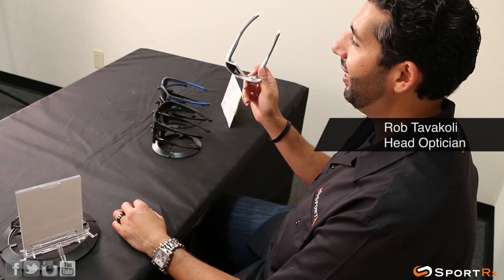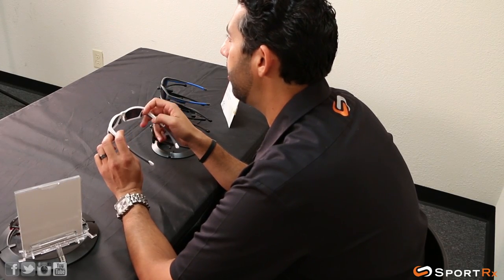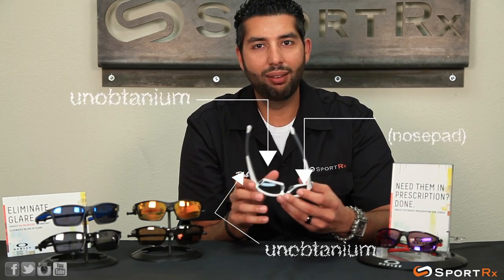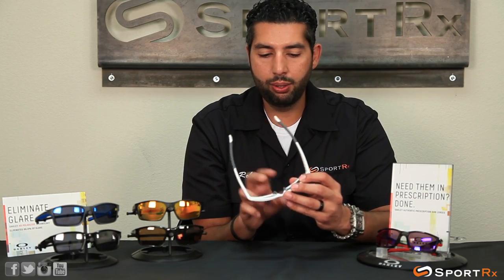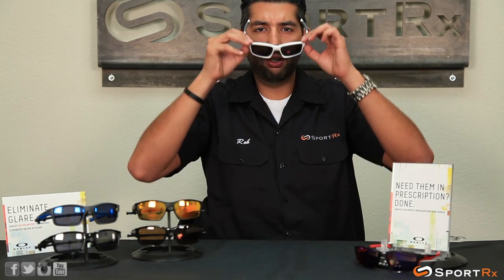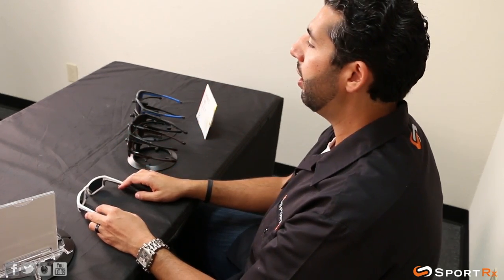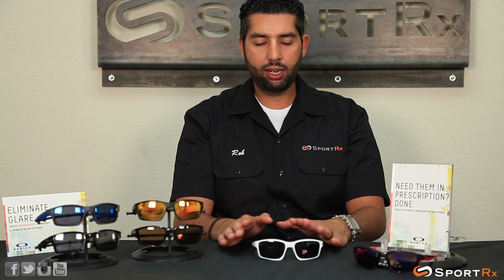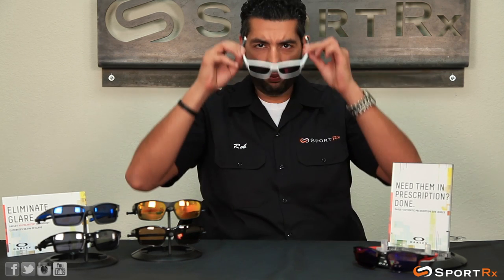Oakley Chainlink Prescription Sunglasses | SportRx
Inspired by Oakleys popular Crosslink Rx frame, the Chainlink is an active lifestyle sunglass for those who play hard but also want an original style for life beyond sports.

*The Chainlink has been discontinued*